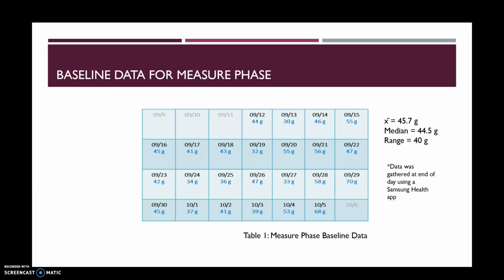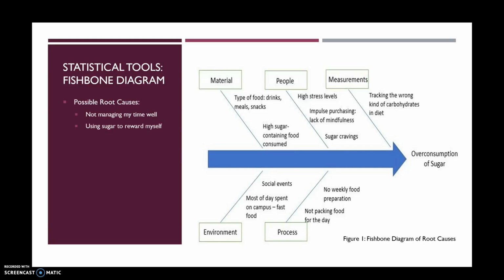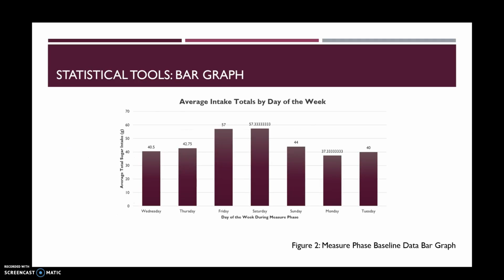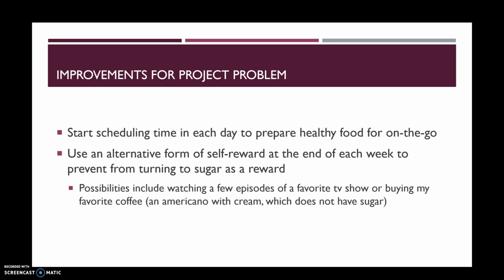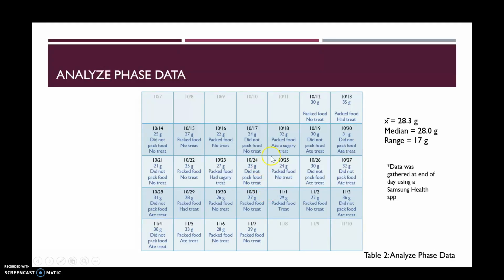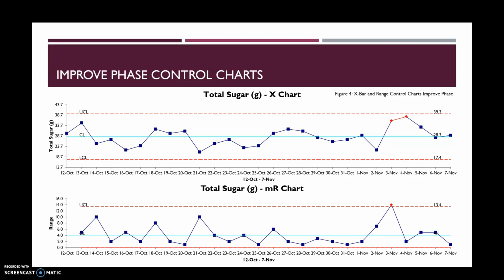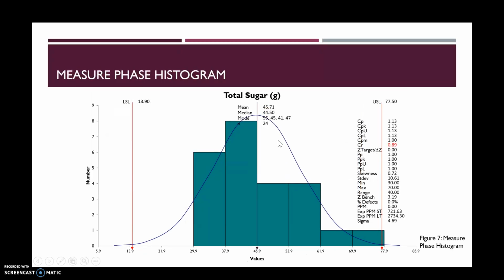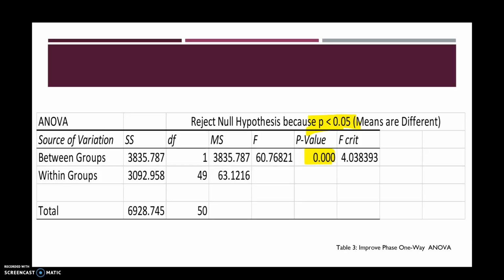Course Project: ANALYZE/IMPROVE Phase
FS 475 Heather Carbon